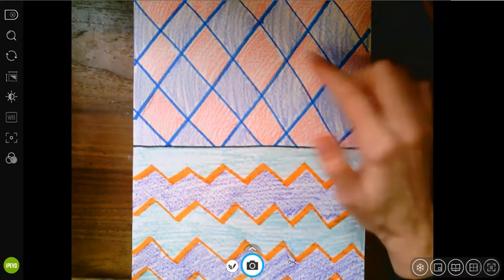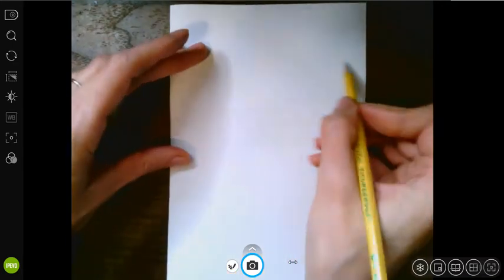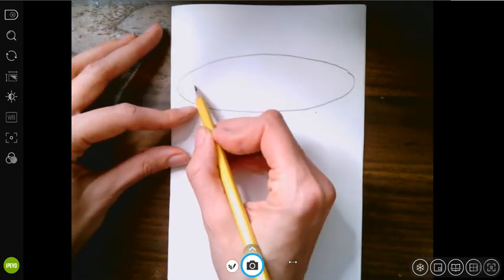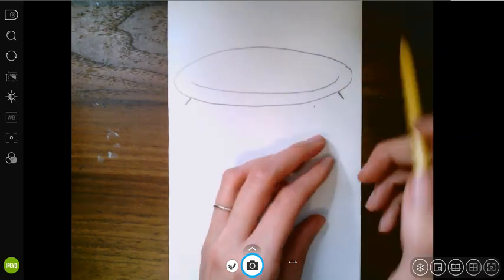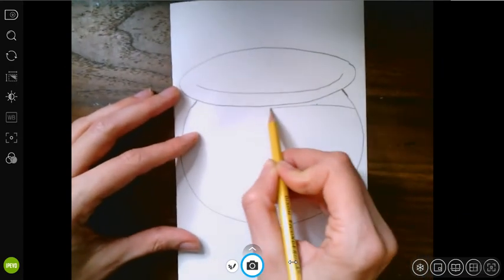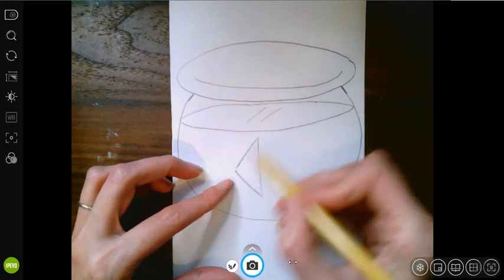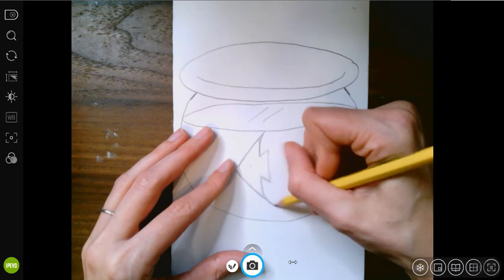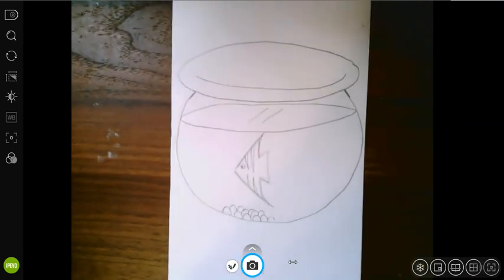1st Grade Fish Bowl- Step 2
This video shows how to draw the fish bowl